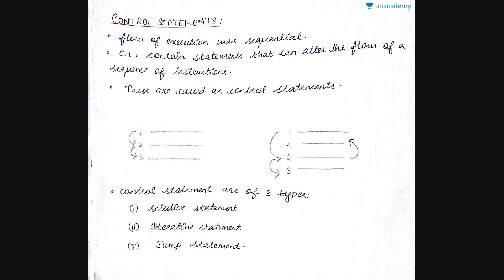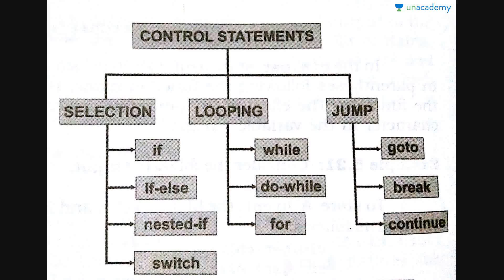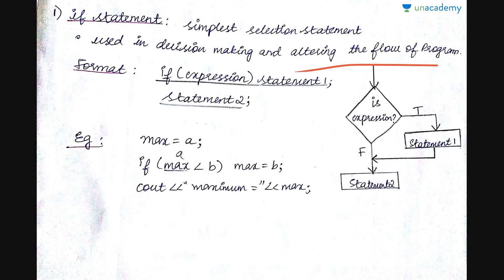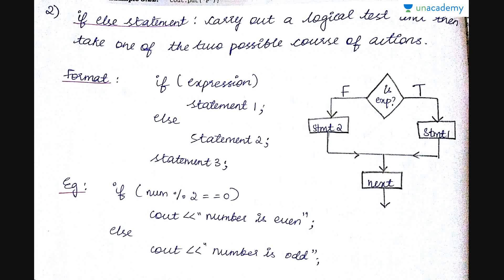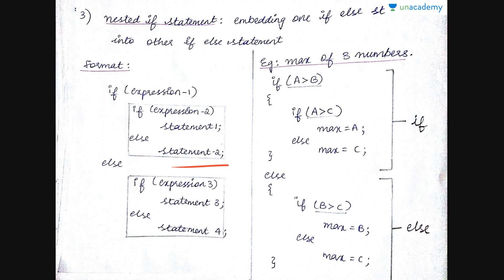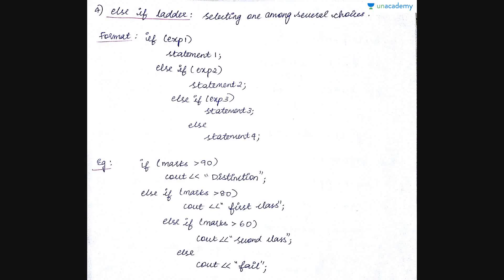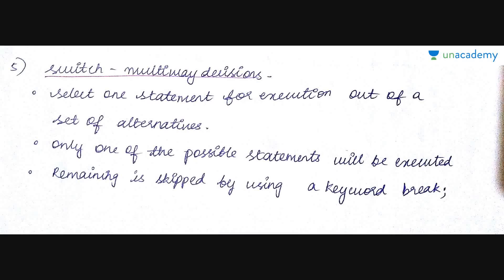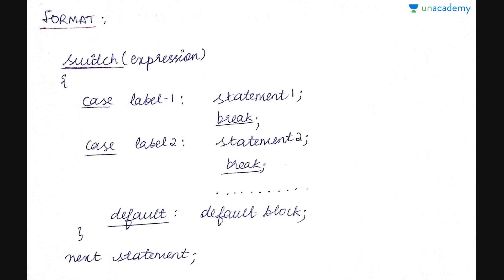Programming with C++ - Control Statements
Programming with C++ - Control Statements:  In this lesson Poornima has explained about the control statements.  In this lesson, you will be learning C++ from Basics, its History, Tokens, Structure, Input and Output Statements, Loops, Arrays, Strings and how to Program.

You can watch the full list of courses and start discussions with the educator